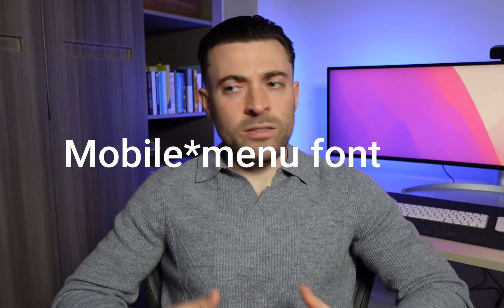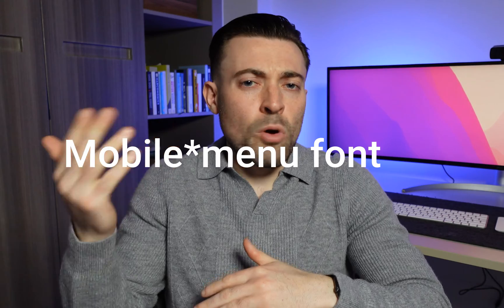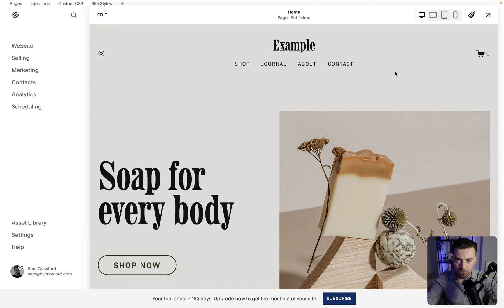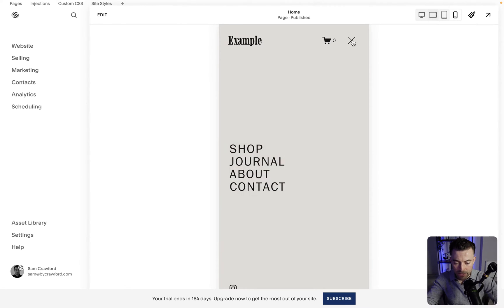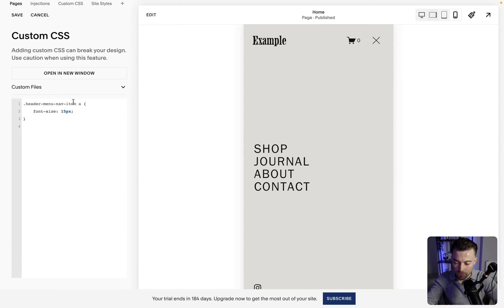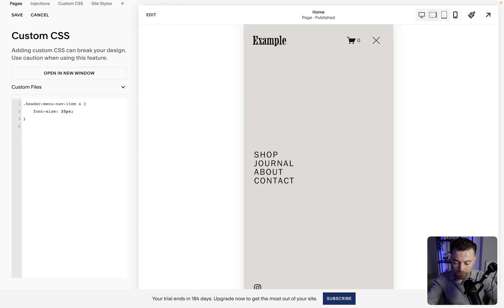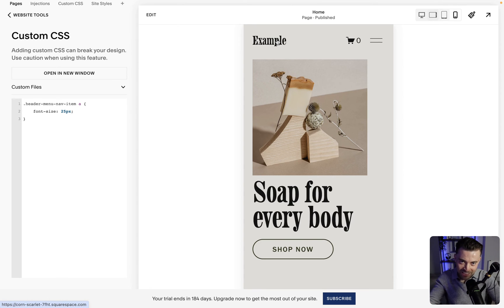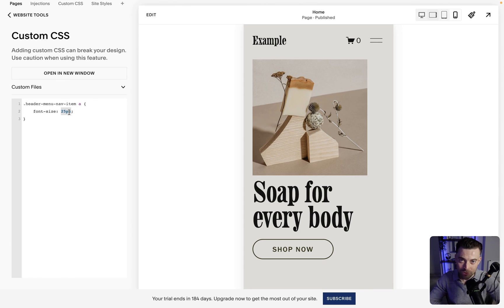How to Change Mobile Menu Font Size Squarespace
Don’t worry, you only need a little bit of code to change it. to find out more about adding custom code to Squarespace.

Timestamps

00:00 Intro
00:33 Step-by-step
00:52 Code
01:37 Outro